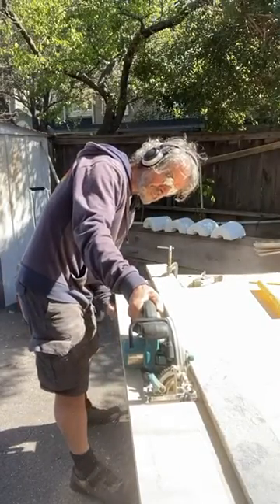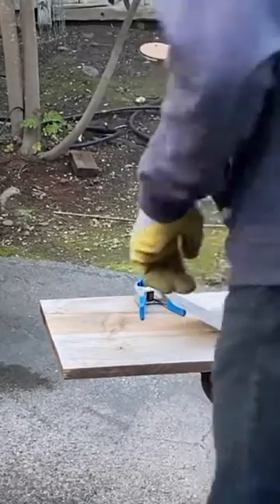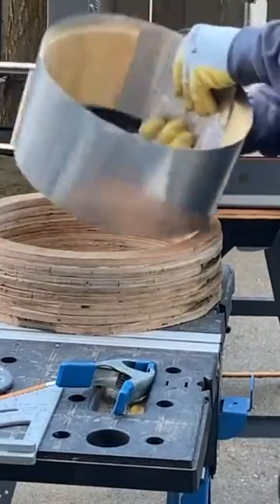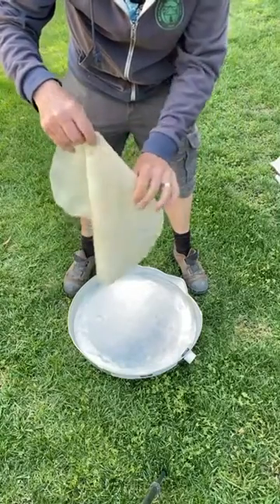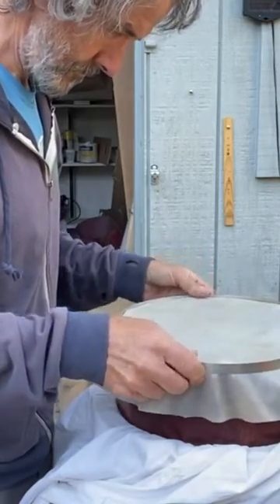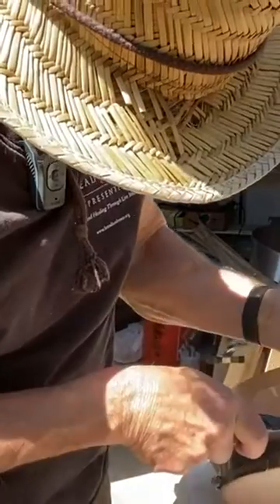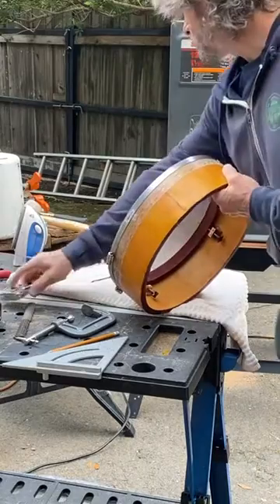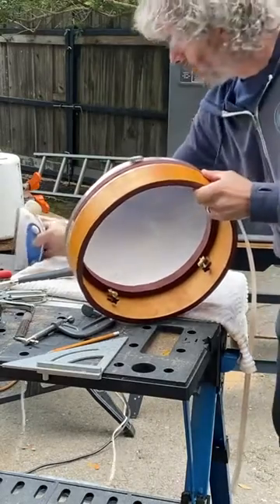Bodhran Making - Cormac Gannon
A short video showing how I make my bodhran's - the frames are made using plywood and the drum heads are made using goat, calf and buffalo skins